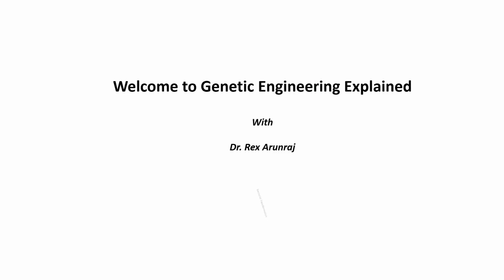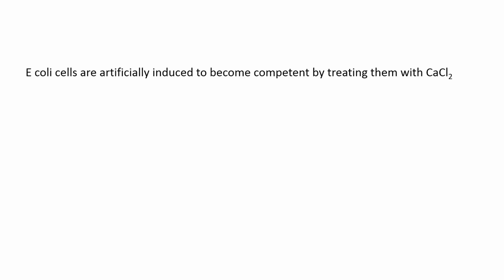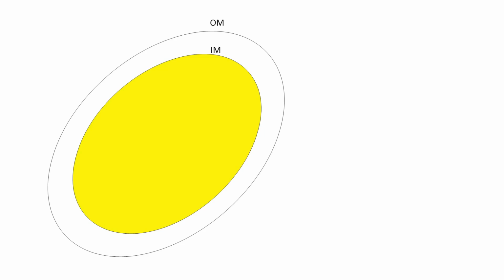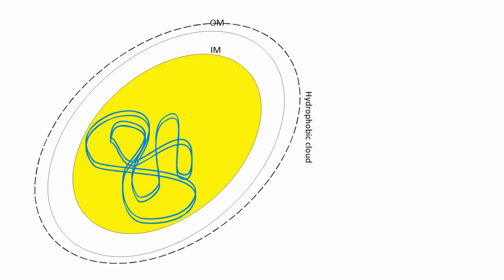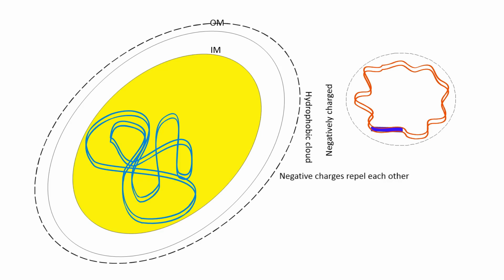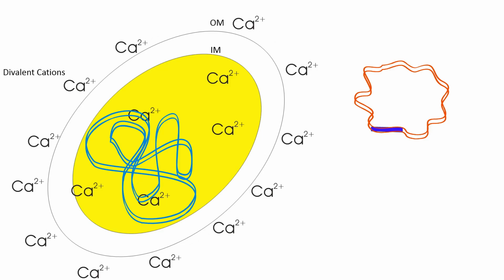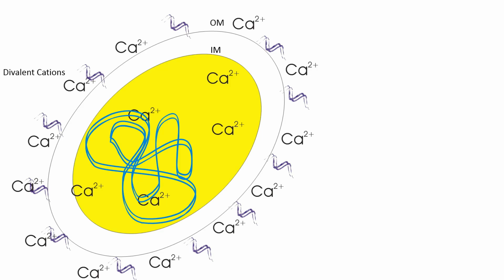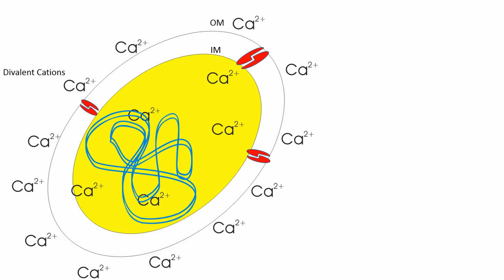Principle of E coli transformation | Dr. Rex Arunraj | Genetic Engineering SRM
Bacterial transformation is the transfer of free DNA released from a donor bacterium into the extracellular environment that results in assimilation and usually an expression of the newly acquired trait in a recipient bacterium.